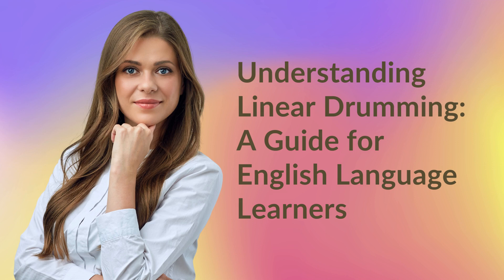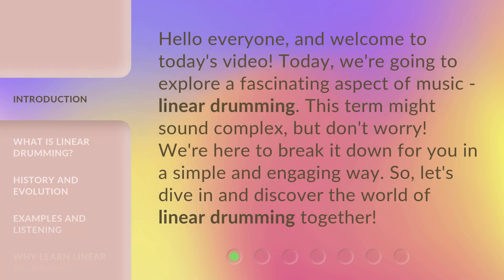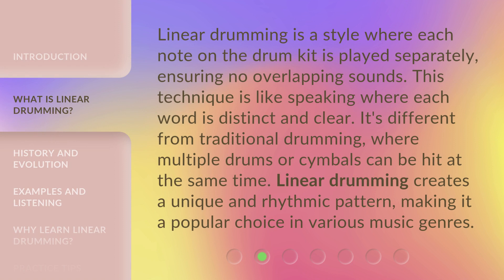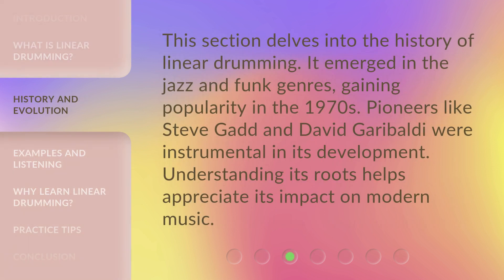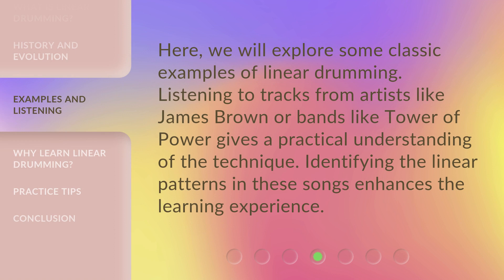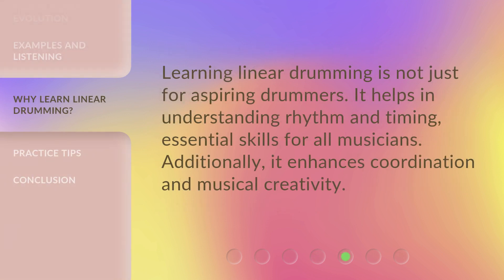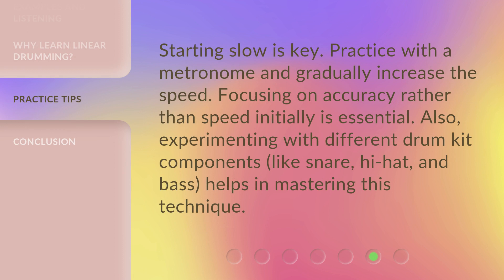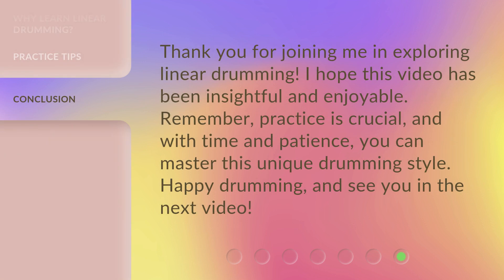Understanding Linear Drumming: A Guide for English Language Learners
Unlocking the Rhythm: A Guide to Linear Drumming for English Language Learners • Discover the secrets of linear drumming in this engaging guide designed specifically for English Language Learners. From basic beats to complex patterns, this video will help you develop your drumming skills while enhancing your English language proficiency. Get ready to unleash your inner drummer and explore the world of rhythmic expression!

00:00 • Introduction - Understanding Linear Drumming: A Guide for English Language Learners
00:32 • What is Linear Drumming?
01:00 • History and Evolution
01:24 • Examples and Listening
01:44 • Why Learn Linear Drumming?
02:02 • Practice Tips